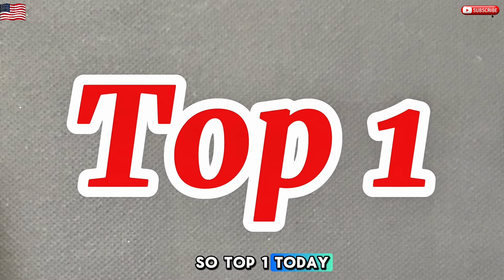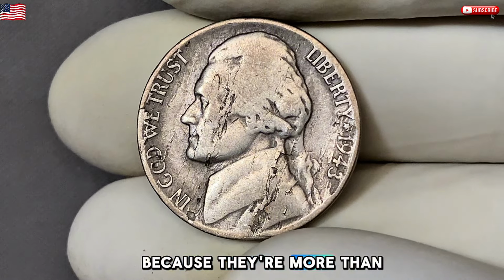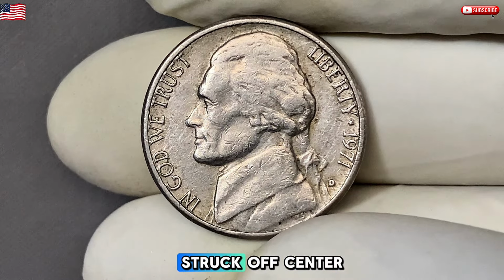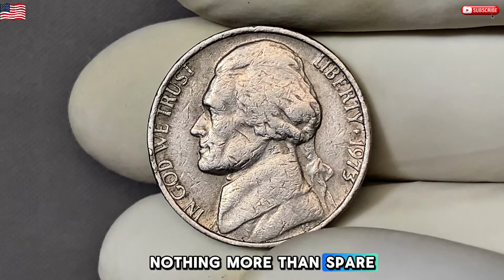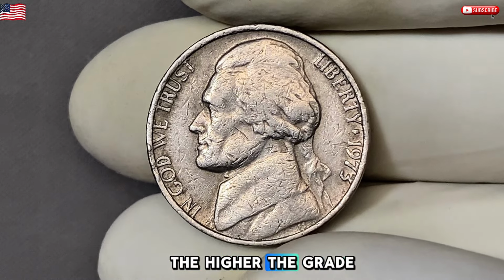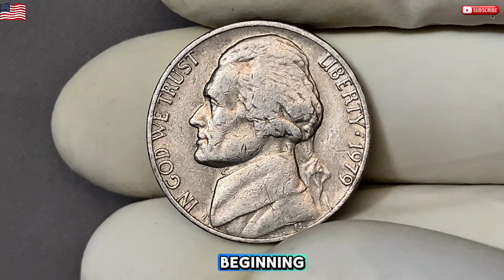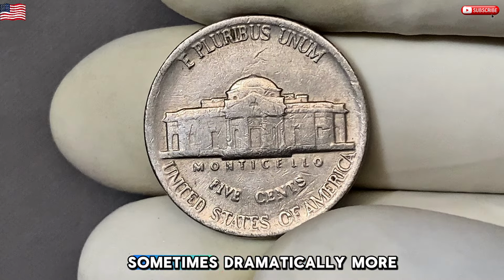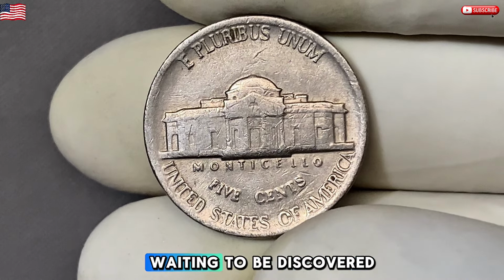The Most Expensive Jefferson Nickels That Can Be Sold For Big Money – Look for These In Your Change!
Are you unknowingly holding a fortune in your pocket? In this video, we reveal the most valuable and rare Jefferson nickels that are worth serious money. These Jefferson nickels could be sitting in your change jar right now — from key dates and mint errors to full steps nickels and silver war nickels minted between 1942–1945.

🔍 Learn how to spot these high-value coins with clear examples and expert tips. Whether you're a beginner collector or a seasoned numismatist, this video breaks down:

Top rare Jefferson nickel dates to look for

Valuable nickel mint errors and varieties

Full Steps Jefferson nickels and why they matter

Jefferson nickels worth money in 2024

How much these coins have sold for at auction

👉 Don’t miss your chance to discover Jefferson nickels that are worth thousands of dollars! Watch now and check your pocket change!

1964 jefferson nickel d mint mark,
1964 d mint mark nickel,
1964 jefferson nickels worth money,
jefferson nickels,
1964 jefferson nickels,
1958 nickels worth money,
1946 nickels worth money,
1957 nickels worth money,
1950s nickels worth money,
rare jefferson nickels worth money,
rare jefferson nickels,
1964 jefferson nickels worth money,
jefferson nickels worth money,
1958 nickels worth money,
1964 d nickels worth money,
1964 jefferson nickel d mint mark,
1970 nickels worth money,
1988 nickels worth money,
1964 jefferson nickel no mint mark,
is a 1964 nickel worth anything,
newer nickels worth money,
1952 nickels worth money,
1961 no mint mark nickel,
1962 jefferson nickel no mint mark,
1954 nickels worth money,
1957 nickels worth money,